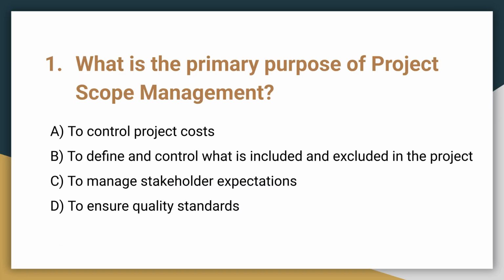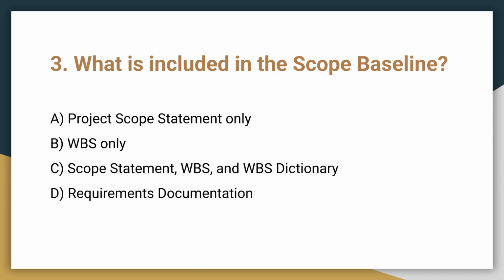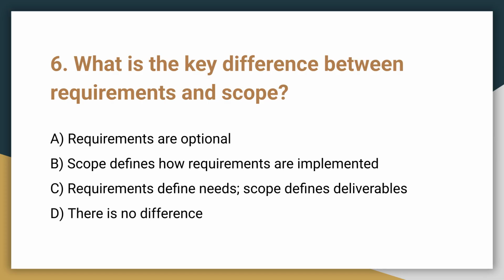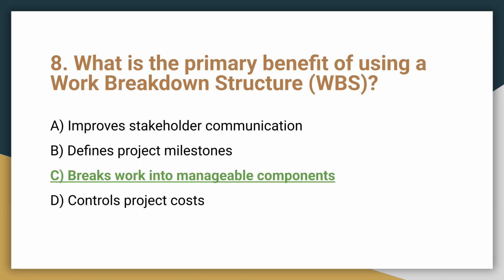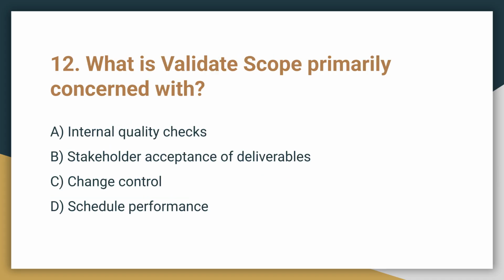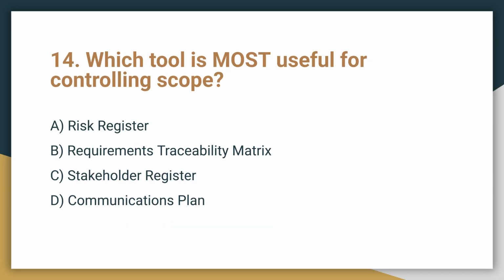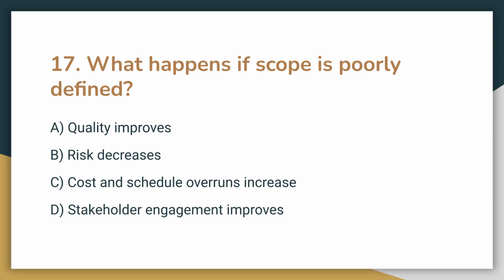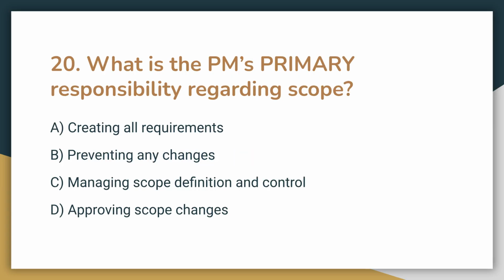Project Management MCQs – Scope Management | Interviews & Exams | Part 1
(Scope Management – Project Management MCQs | Part 1)

Preparing for a Project Management interview, PMP-style exam, or screening test?
This video covers 20 challenging Project Scope Management MCQs, aligned with the latest PMBOK framework, designed to test conceptual understanding, not memorization.

Each question is explained clearly, including:

✅ The correct answer
❌ Common wrong options and why they should be avoided
💡 Practical reasoning interviewers expect

This video will help you strengthen your understanding of:

Project Scope vs Requirements
Scope Baseline and WBS
Requirements Traceability Matrix (RTM)
Scope Creep and Change Control
Validate Scope vs Control Quality
Stakeholder acceptance of deliverables

Scope management from a PMBOK 7 (value-driven) perspective

🎯 Who this video is for:

Project Managers & aspiring PMs
IT, Telecom, Operations & Service Delivery professionals
PMP / CAPM / PRINCE2 exam candidates
Anyone appearing in project management interviews or written tests

Unlike generic MCQ videos, this session focuses on why an answer is correct and why the others are wrong, helping you think like a Project Manager — not just answer like one.

👉 Watch till the end and test how strong your Scope Management fundamentals really are.